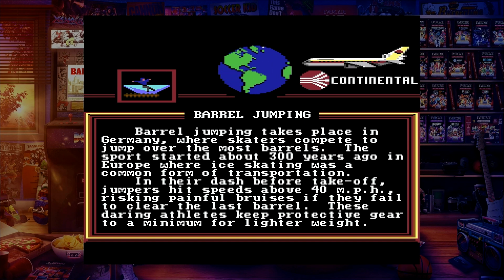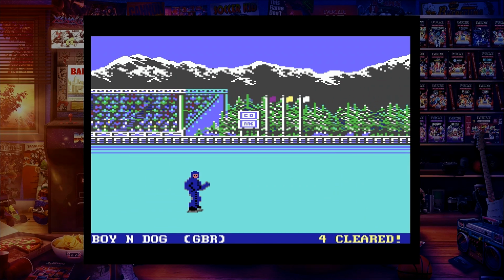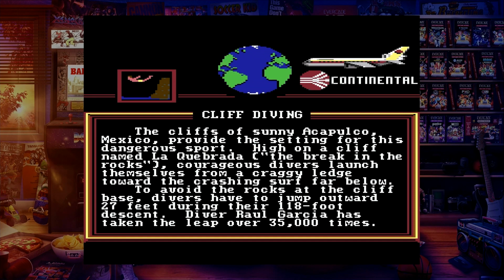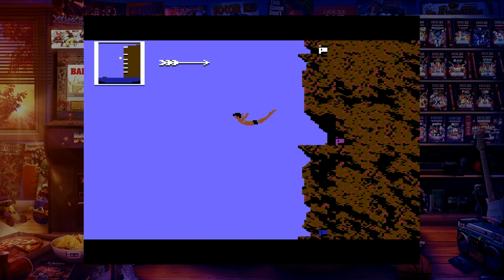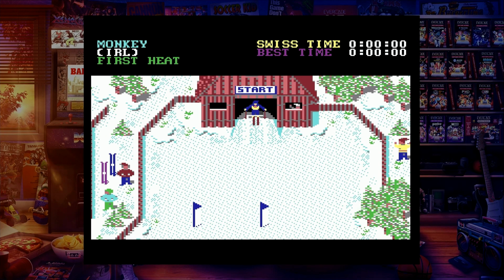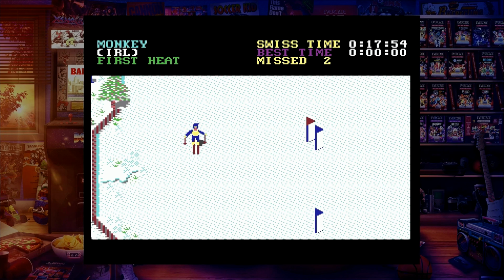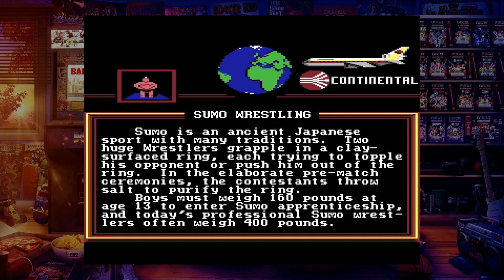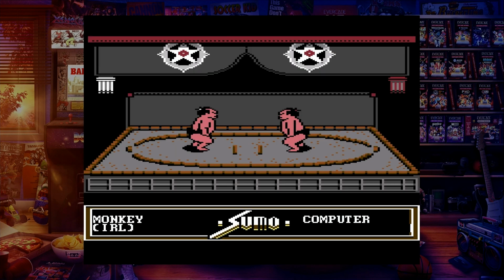World games Review I Evercade Home Computer 2: The C64 Collection 2